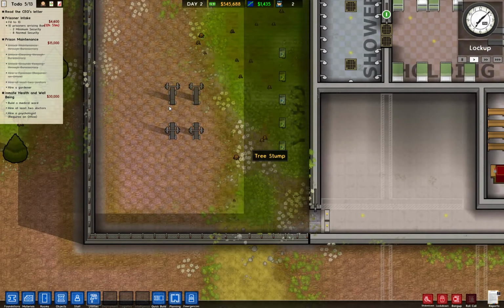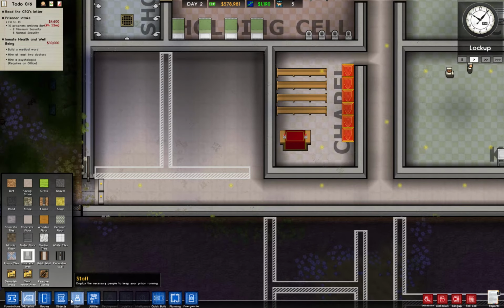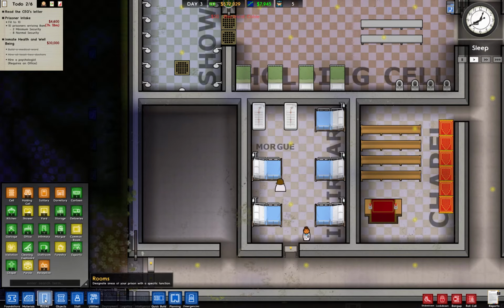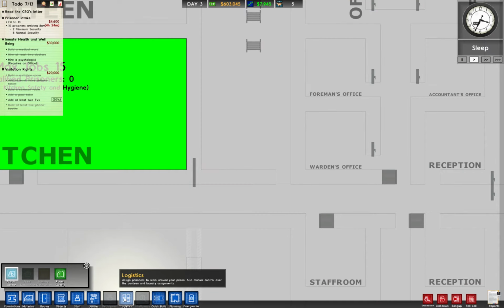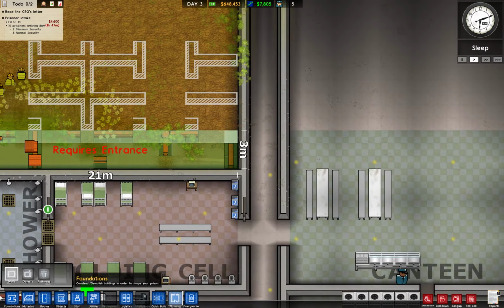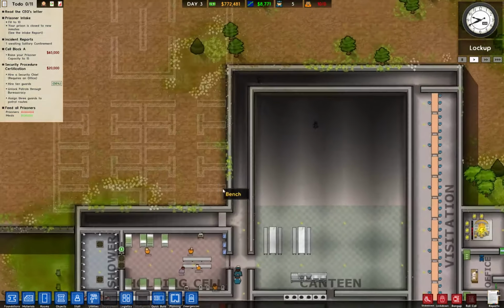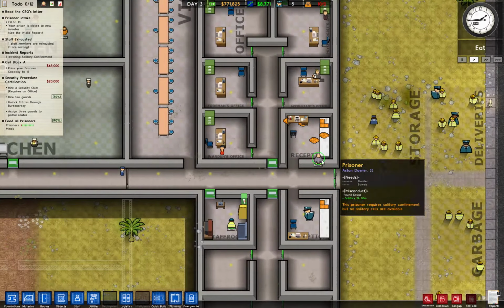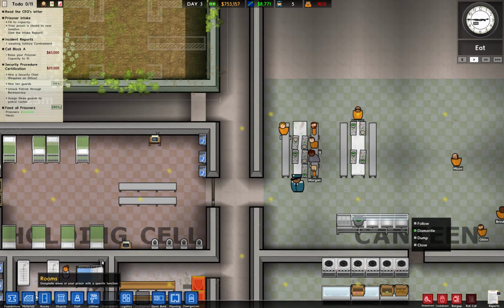Prison Architect - Ep 20 Block Plans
Another series similar to this style of game is Another Brick In The Mall

Including: Kondomize, AlexDurrani, Dug, Fartex, Cupofcoffey, Chipztacy, Mr. Budd, Acewinters, Tristitan, TheEpicEngineer, Zhaikadom, Gastonard, Lenistolan, Tama1618, WilyeECoyote, Aurymn, Bankel, Tama1618, Innomin8, deathxxrenegade, and Ossorak!